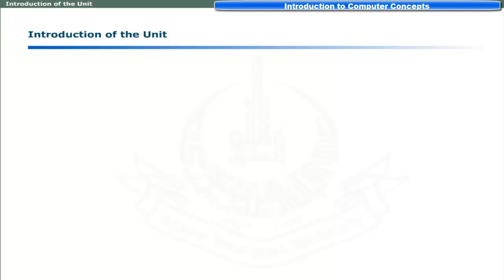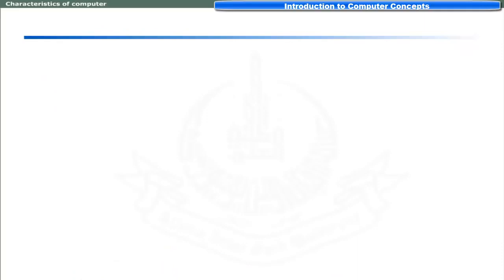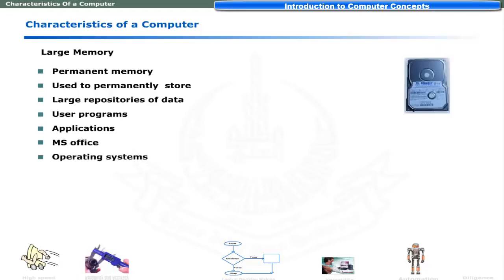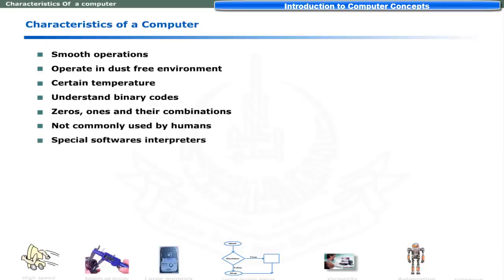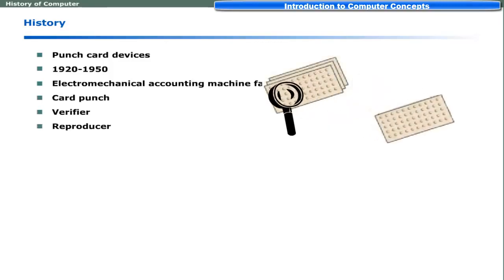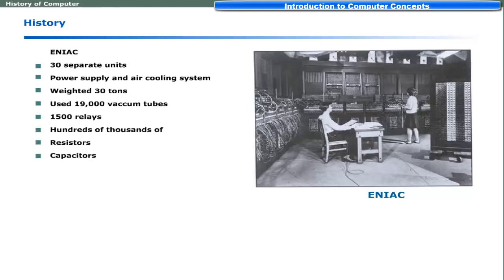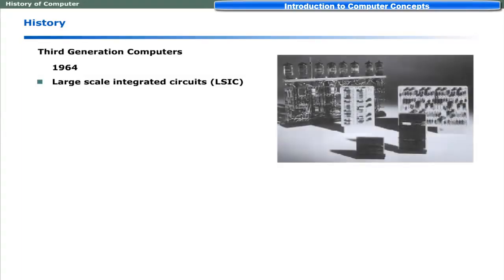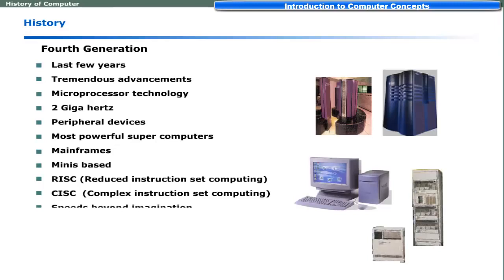Introduction to computers and complete History Education for all // NICESD EDUCATION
This is an Intro about computer by NICESD EDUCATION.